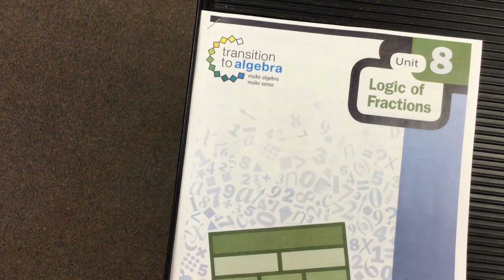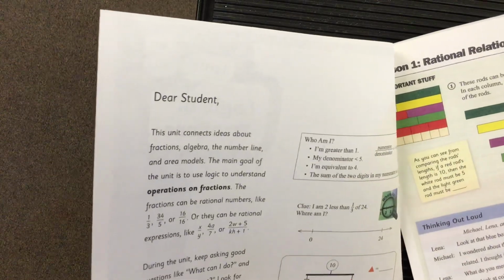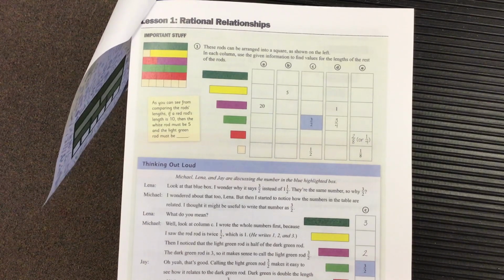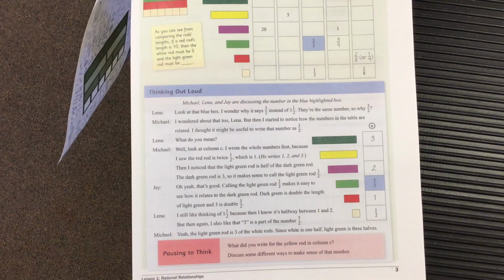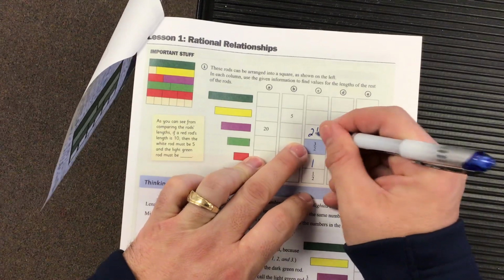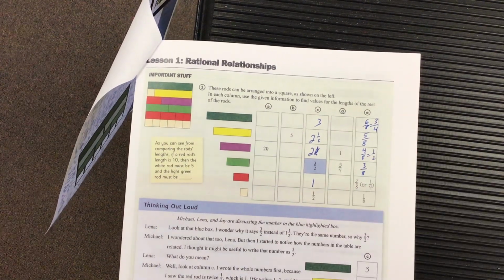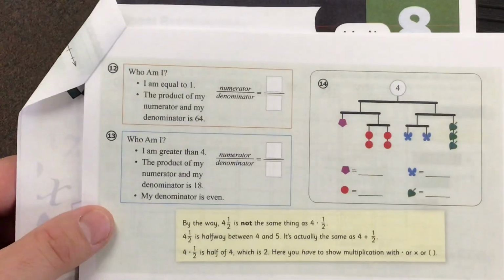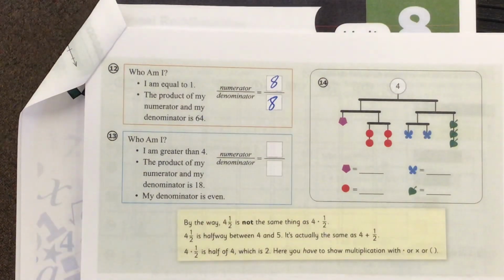8.1 Rational Relationships